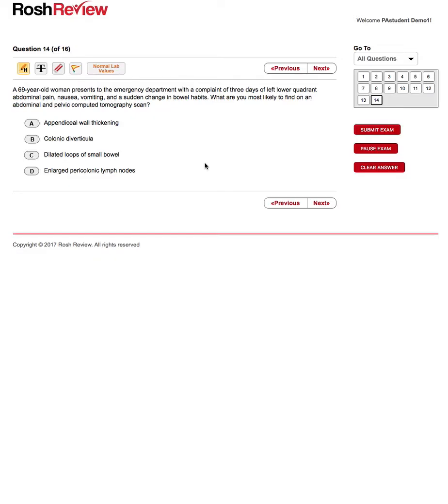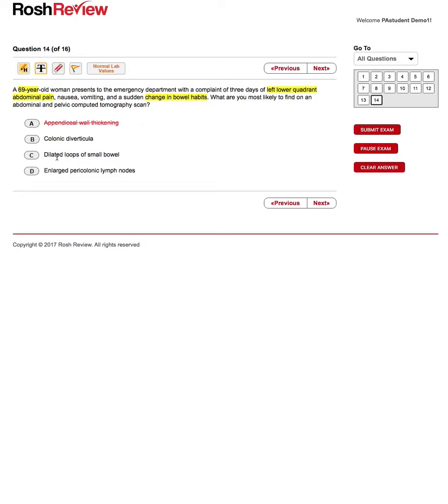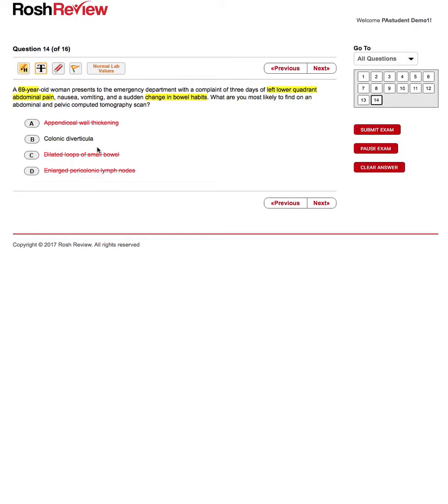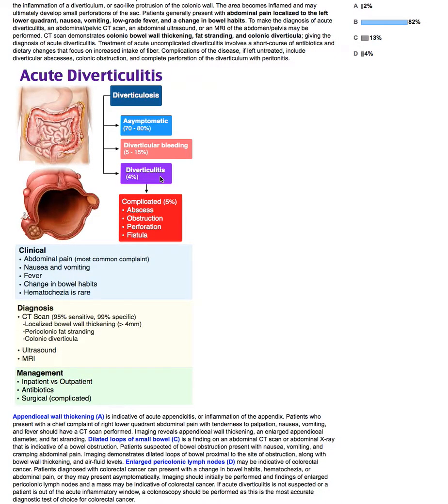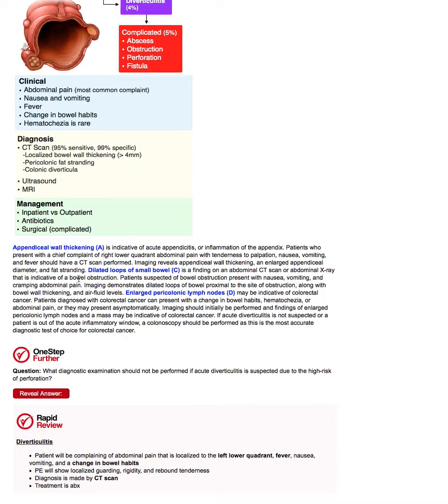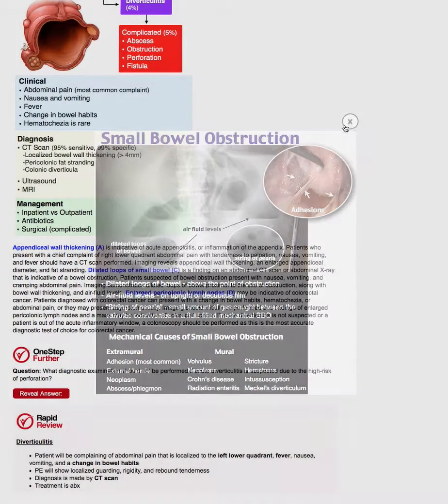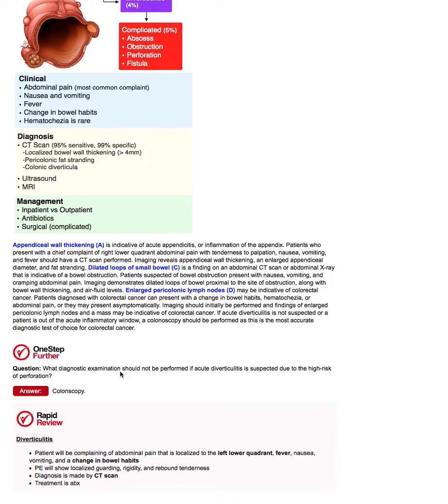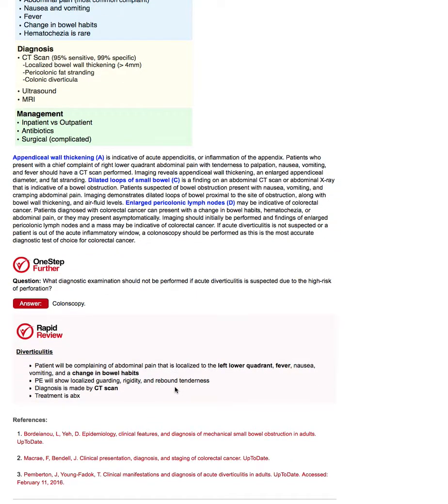Rosh Review's Q2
Boiled down, no fat all protein what you need to know to excel on your standardized exam